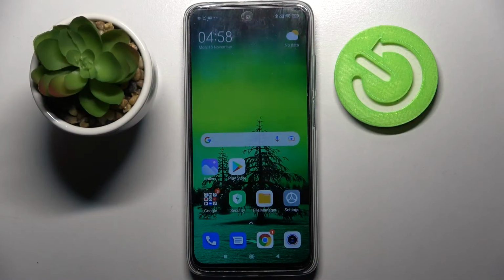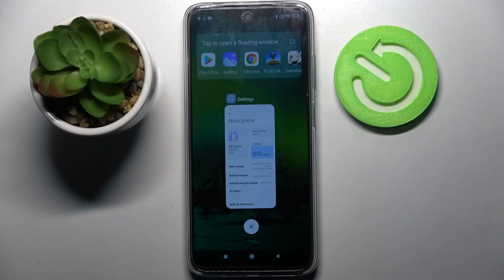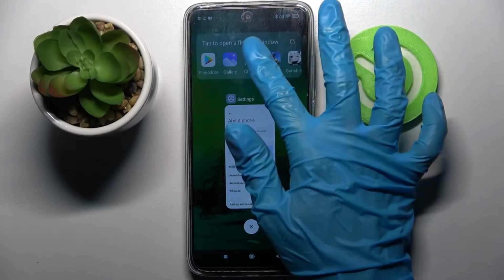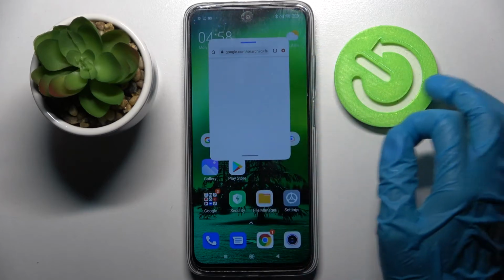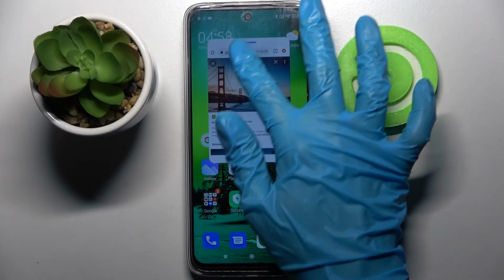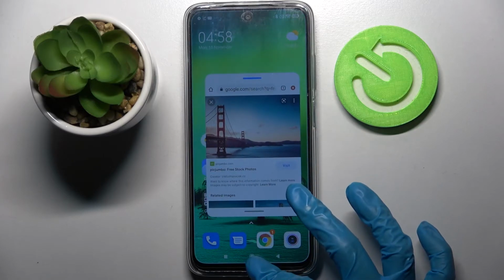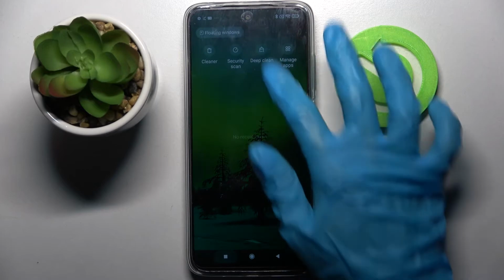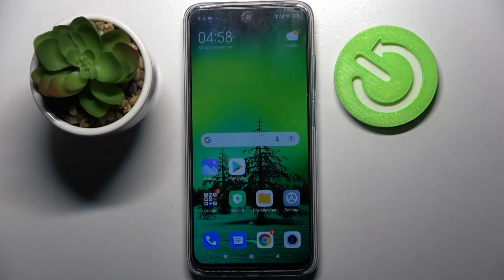How to Turn On App Notifications on Xiaomi Redmi 10 – Activate Notifications from Different Apps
Hi there! If you want to control Apps Notifications on your Xiaomi Redmi 10, you are on the right Channel. App notifications give you the ability to customize and control which capabilities you give apps. You can pick and choose which notifications to grant apps at the time of use. And if you don’t know how to do that on your Xiaomi Redmi 10 - no worries! We are here to help you with this. Just open attached tutorial and follow our Specialist steps to successfully enable or disable apps notifications on Xiaomi Redmi 10.

How to Activate Notifications from Apps on Xiaomi Redmi 10?
How to Enable Apps Notifications on Xiaomi Redmi 10?
How to Disable Apps Notifications on Xiaomi Redmi 10?